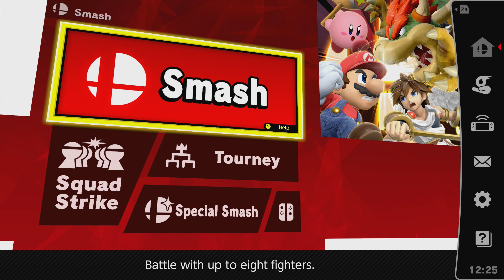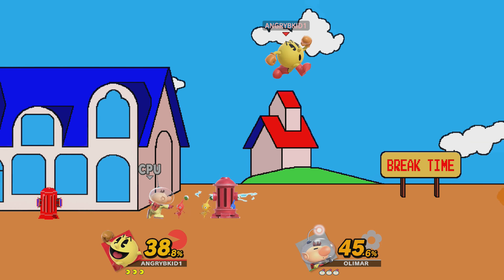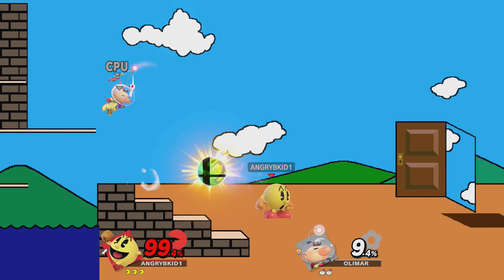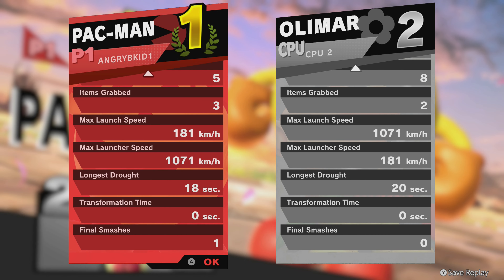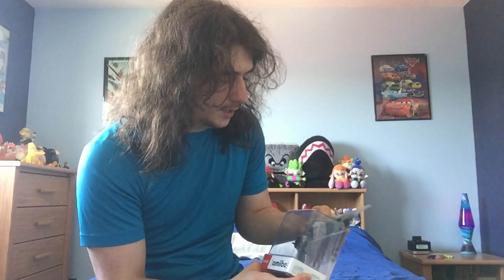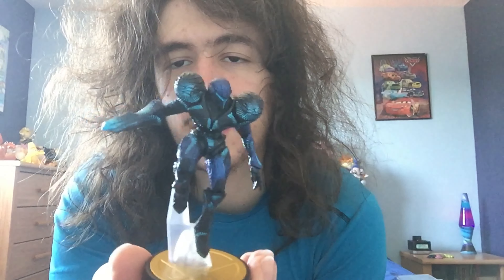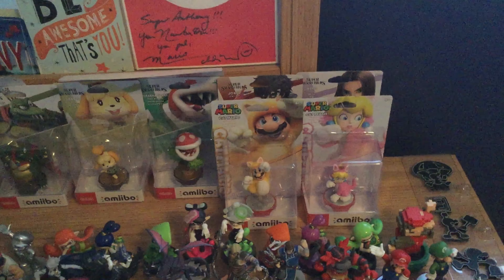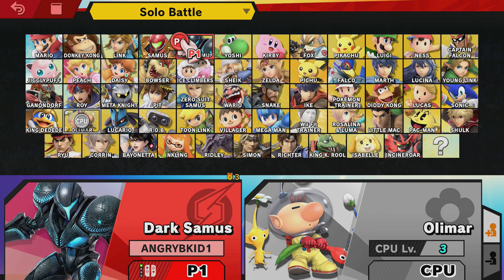Super Smash Bros Ultimate - Episode 54 | Smash Mode (PAC-MAN)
The hungriest man of all; PAC-MAN munches his way through this battle! I hope you all enjoy the video!